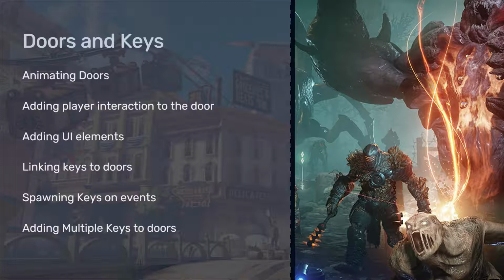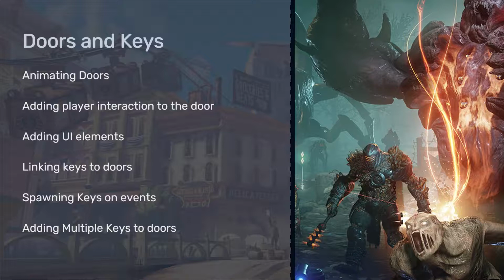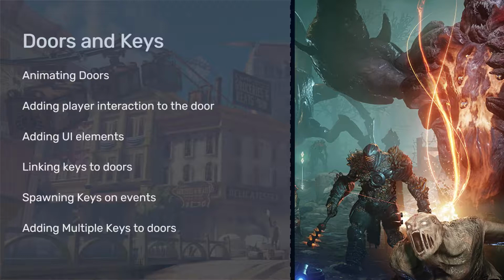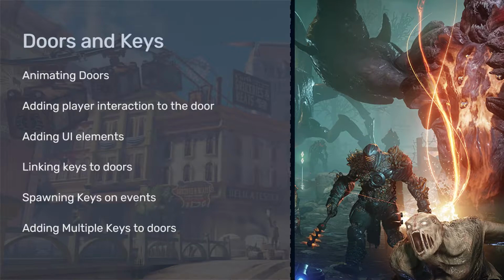Visual Scripting in Unreal Introduction - Lecture 7 Pt 1 Doors and Keys